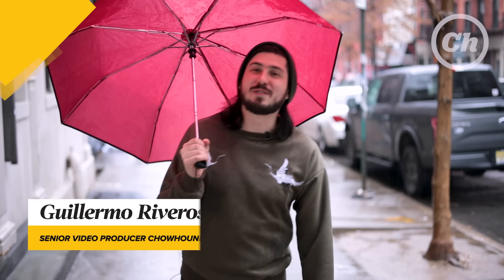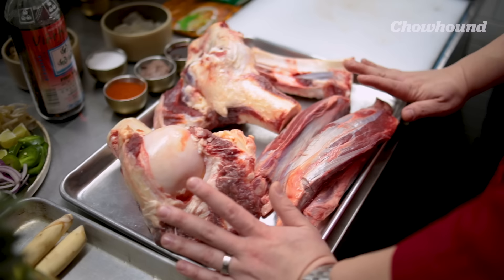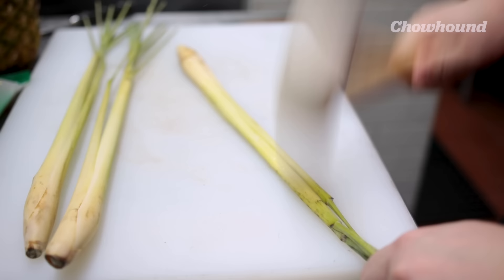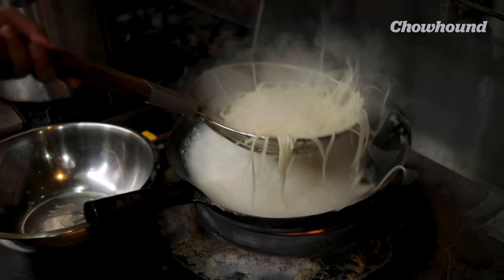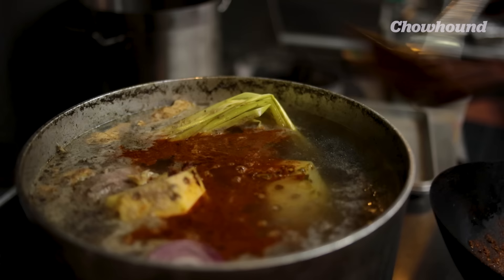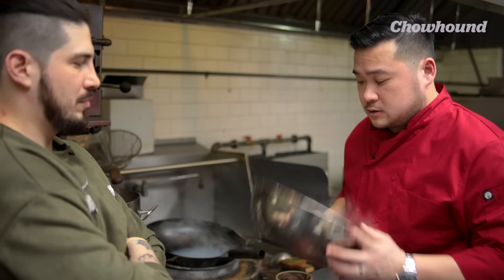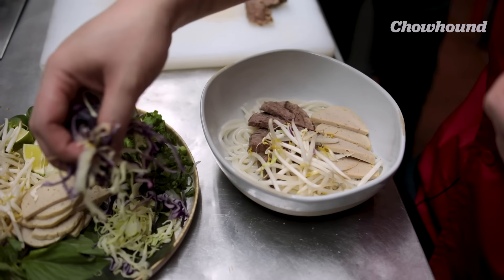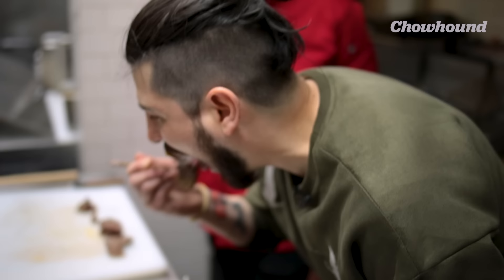How to Make BUN BO HUE Vietnamese Soup (Move Over Pho!) | CHOW-TO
In our inaugural episode of CHOW-TO, we learn how to make Bun Bo Hue with Chef Jimmy Ly of Madame Vo in New York City. Bun Bo Hue is a traditional Vietnamese soup originating in the city of Hue in Central Vietnam — Bun translates to noodles, and Bo to beef. It's a dish famous for its balance of acidity, spice, and umami flavors. This particular iteration is inspired by Southern Vietnam, and is spicy and rich in flavor. Watch and learn!

CHOW-TO is an instructional series hosted by Senior Video Producer Guillermo Riveros dedicated to breaking down the process for creating the most delicious foods. Follow along for valuable insight and guidance from the world's finest chefs.